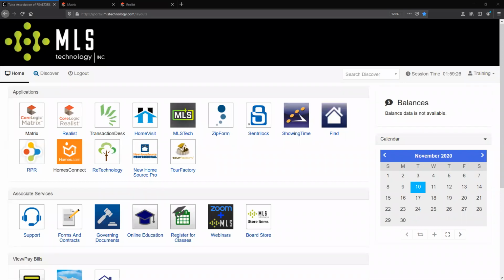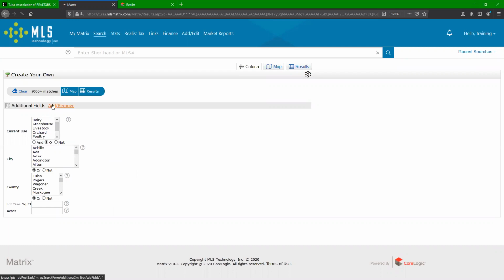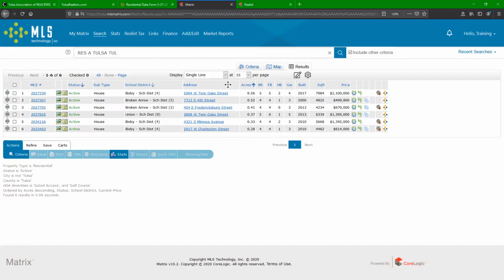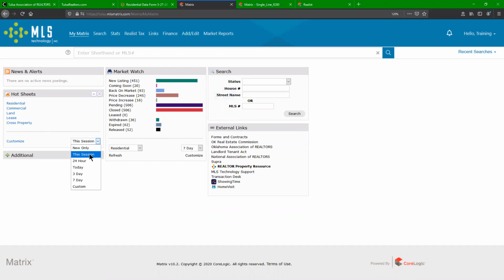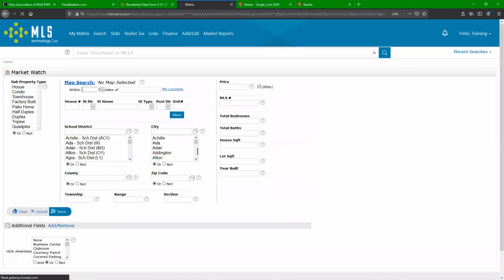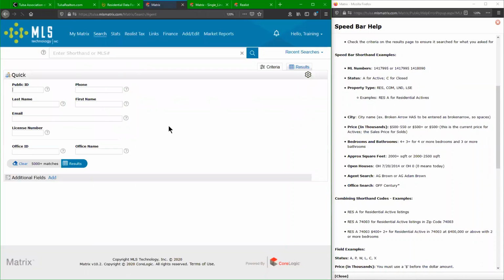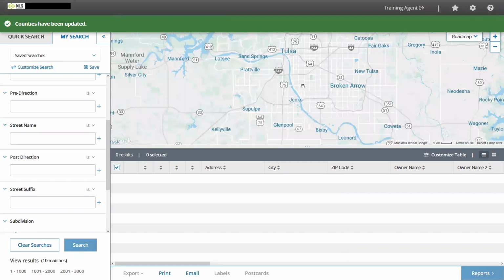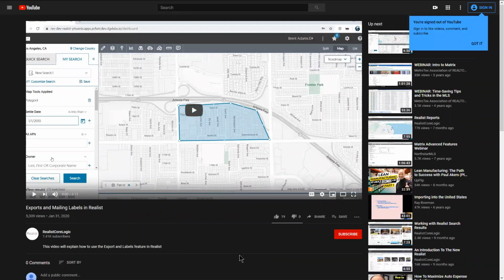MR111020 - Advanced Matrix / Realist